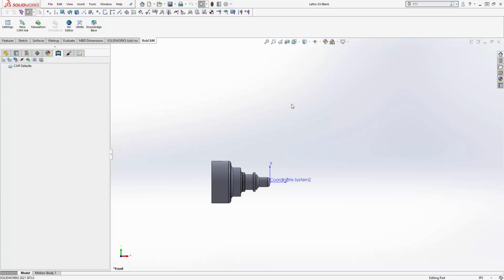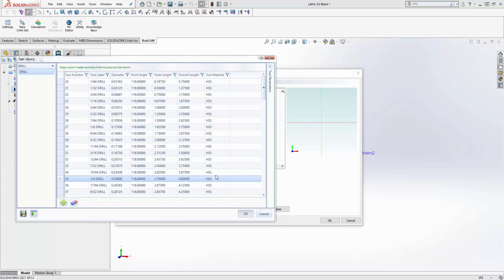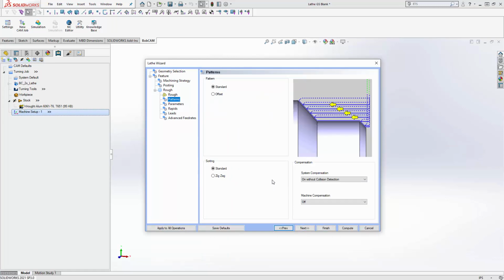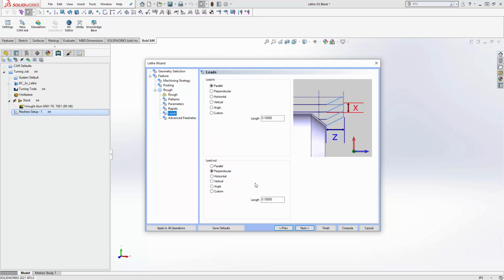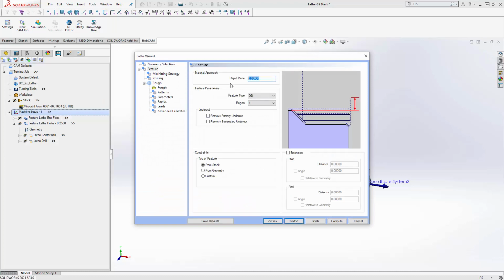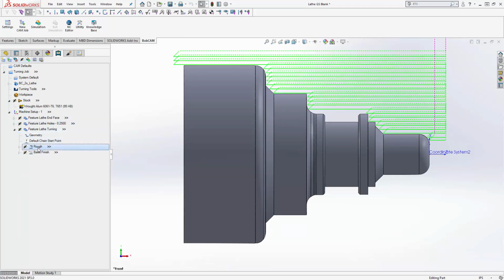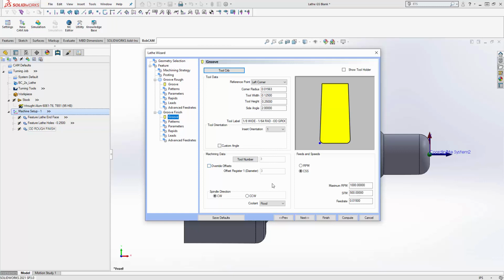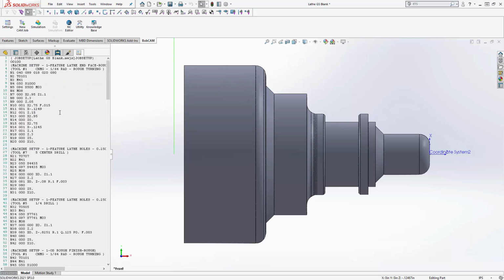BobCAM for SOLIDWORKS V9 | Video 8 Lathe Tutorial